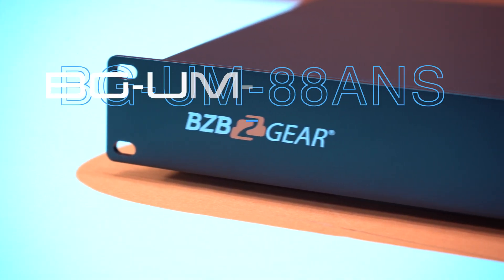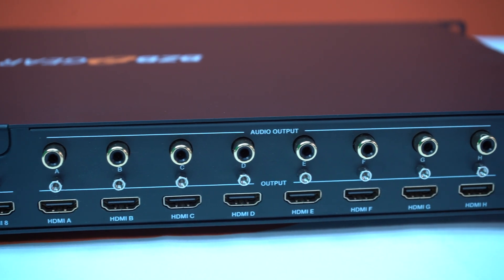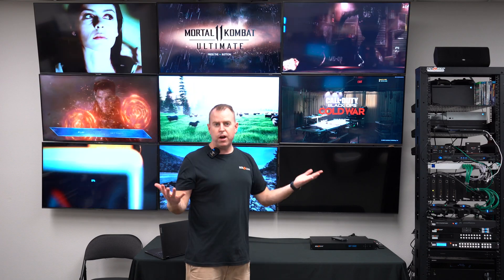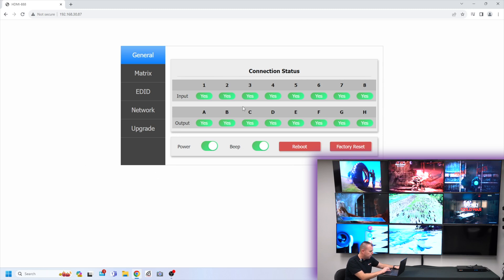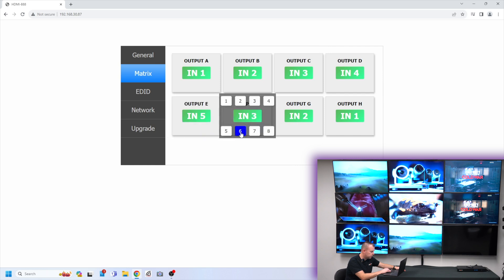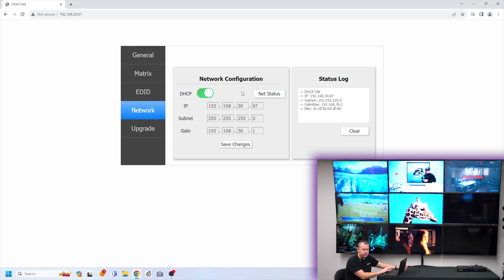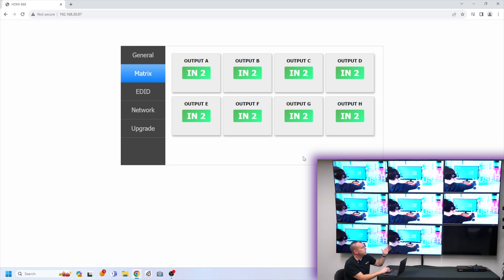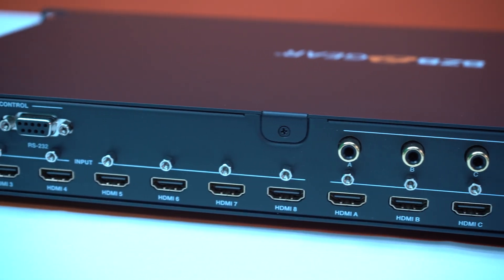4K Brilliance Unleashed: Exploring the BG-UM-88ANS HDMI Matrix Switch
In this video, our Tech Lead Nathan J. Fox demonstrates the amazing features packed in the BG-UM-88ANS HDMIMatrixSwitch. The BG-UM-88ANS is an 8x8 4K HDMI matrix switch, supporting resolutions up to 4K@60Hz 4:4:4 is HDCP 1.4 & 2.2 compliant. Featuring 8 HDMI 2.0b inputs and 8 HDMI 2.0b outputs, this device offers 18Gbps uncompressed bandwidth on all HDMI ports.

00:00 Introduction BG-UM-88ANS
01:11 Setup
02:10 Demo
05:00 Conclusion